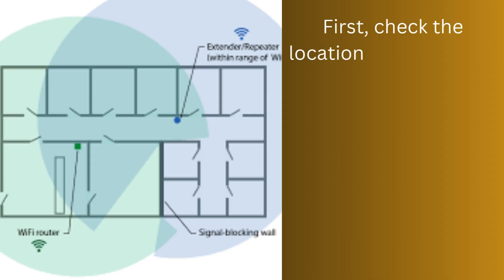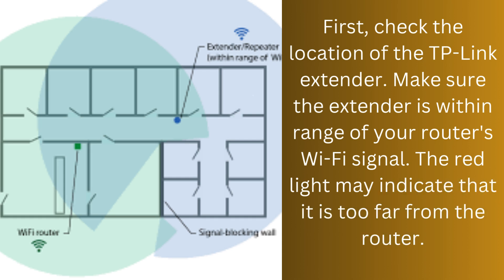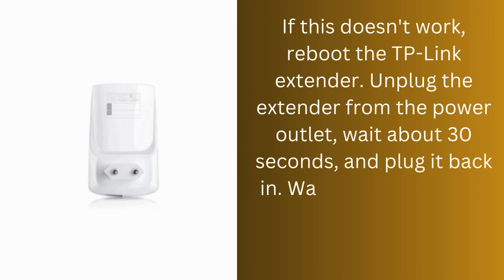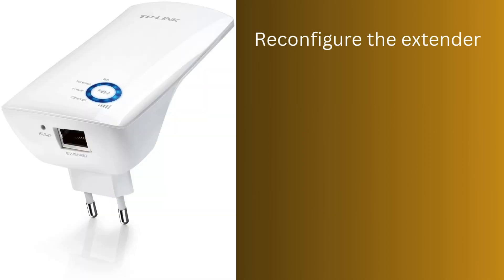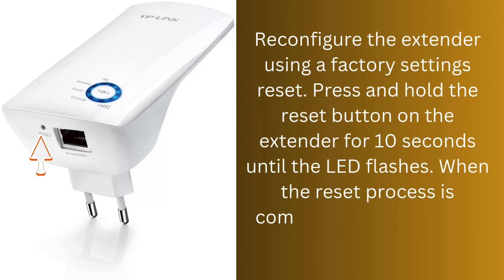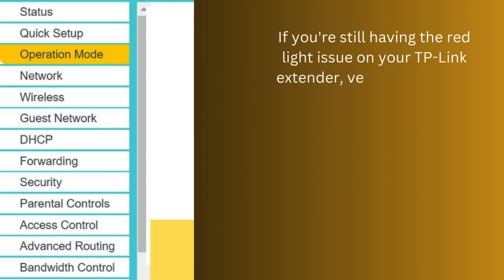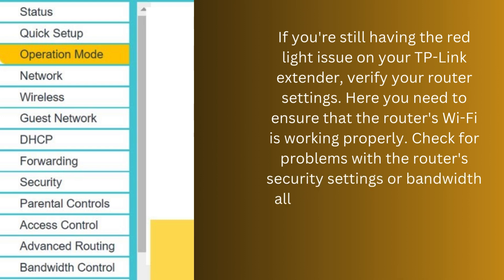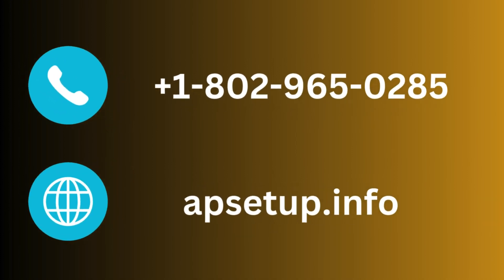How to Fix TP-Link Extender Red Light? TP-Link Repeater Not Working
To Fix TP-Link Extender Red Light issue, Here all the steps are given. You can easily resolve the red light blinking issue of your Tp-Link repeater devices with the help of given video content.
Chapters
0:15 "Check Tp-Link Extender location"
0:40 "Reboot the TpLink Repeater"
1:01 "Reset the wifi extender"
1:23 "Check the router settings"

I hope this guide will help to resolve the red light issue.